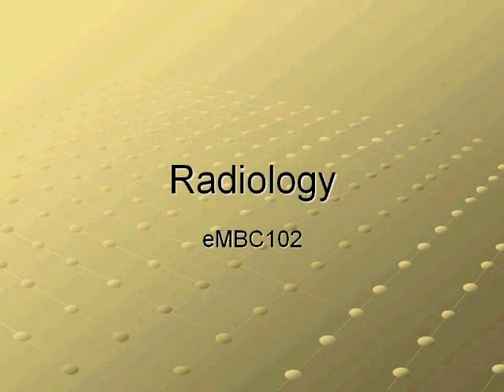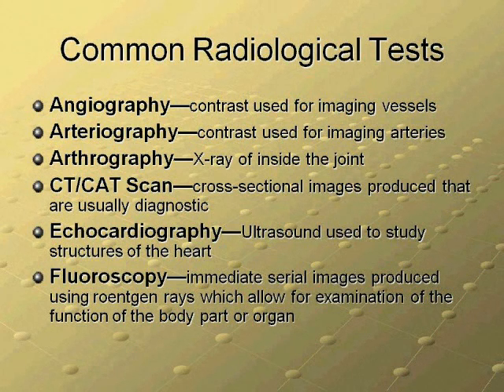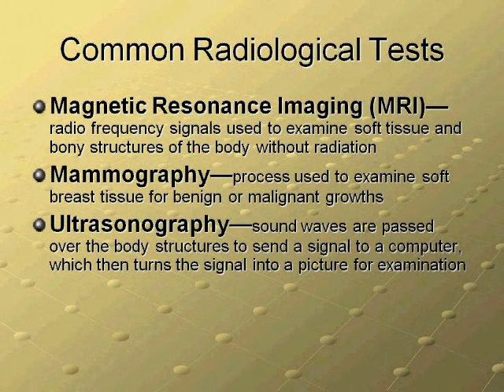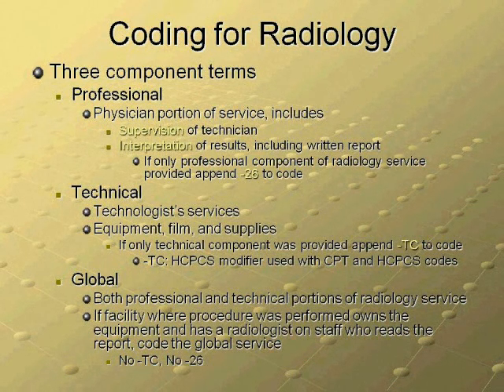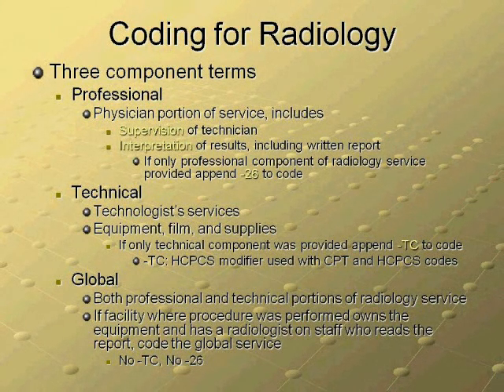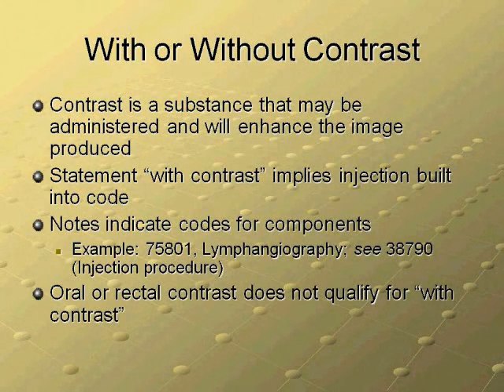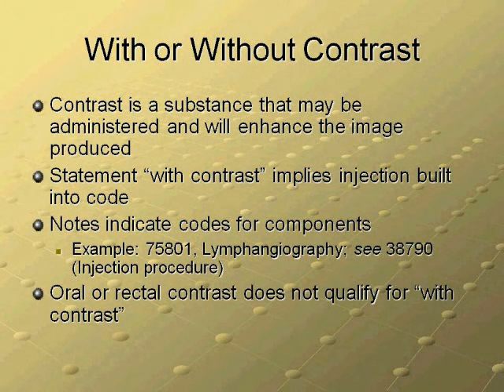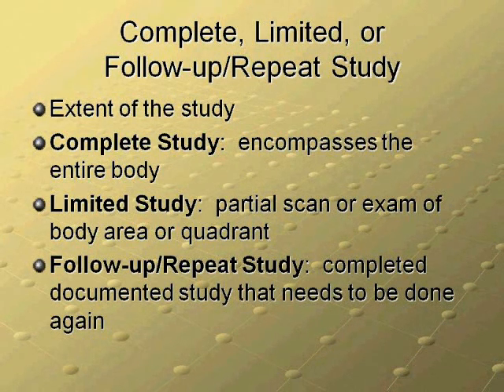RadiologyPart10f2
eMBC Radiology Anamarc Educational Institute